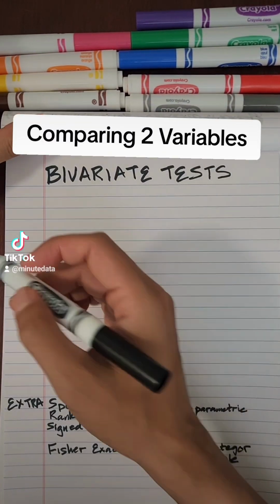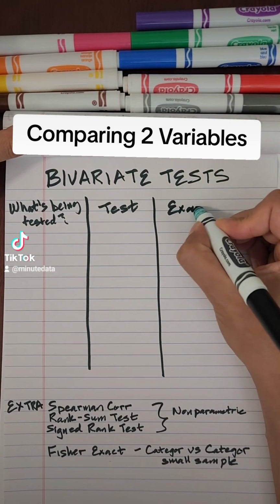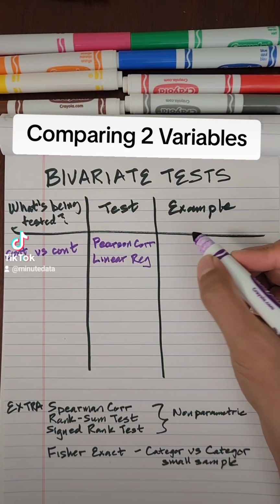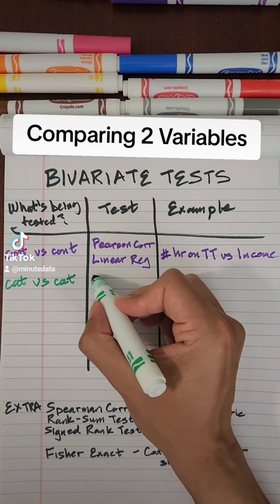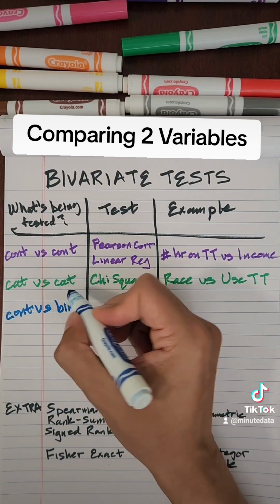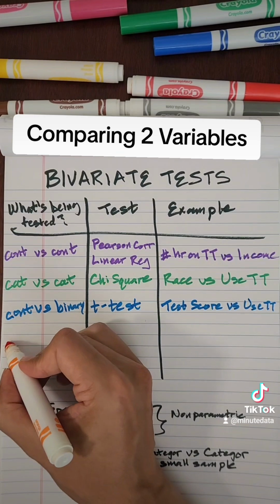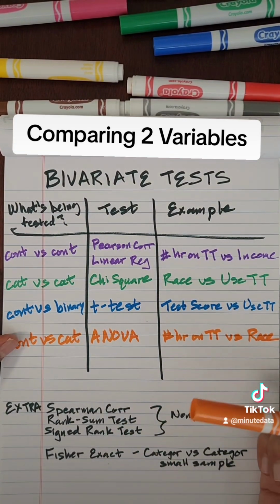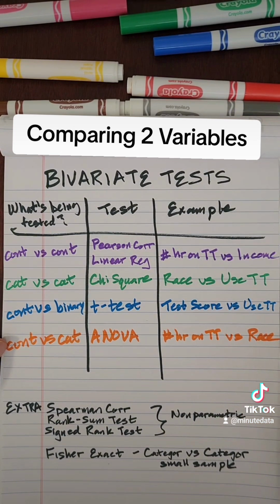Comparing 2 Variables (bivariate tests)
Comparing 2 Variables (aka bivariate tests)